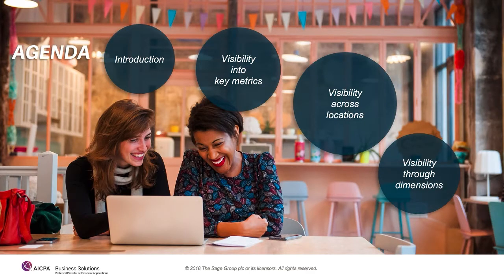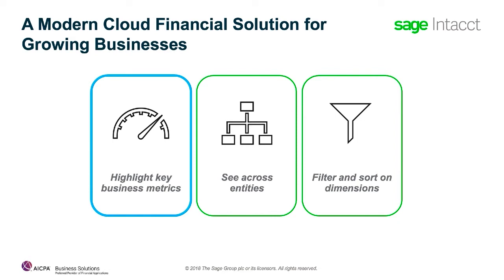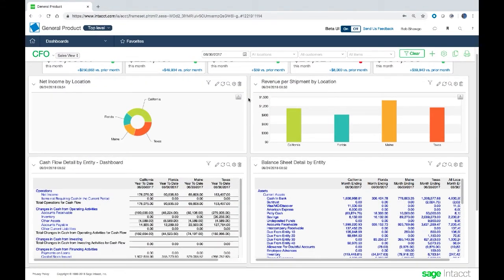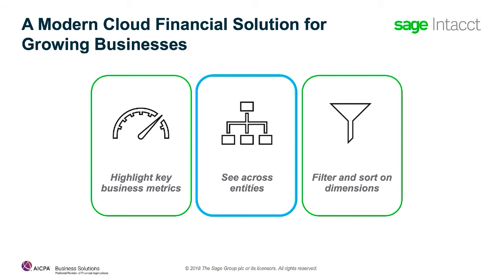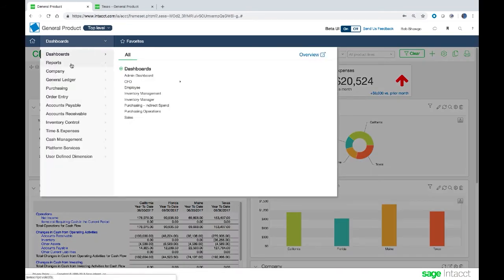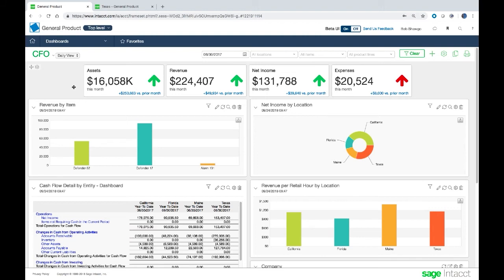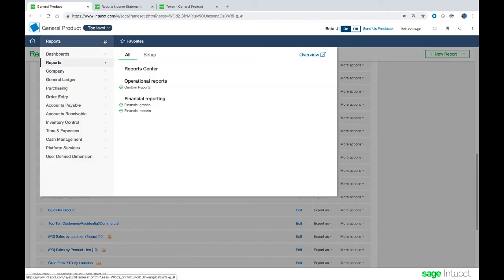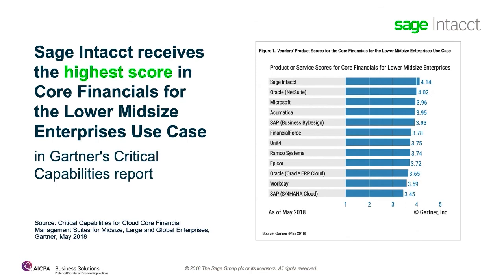Outgrowing Quickbooks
As your business grows, so do your financial management needs. In this video, we explore the common signs that indicate your organization may be outgrowing QuickBooks and what to consider when evaluating more advanced solutions.

In this video, you’ll learn:

The limitations of QuickBooks for growing businesses
Key indicators that it may be time to upgrade your financial system
The risks of staying with a system that no longer fits your needs
What to look for in a scalable, cloud-based financial management solution
How modern platforms like Sage Intacct can support your next stage of growth
Whether you're a finance leader, business owner, or IT decision-maker, this video will help you assess your current system and plan for the future with confidence.